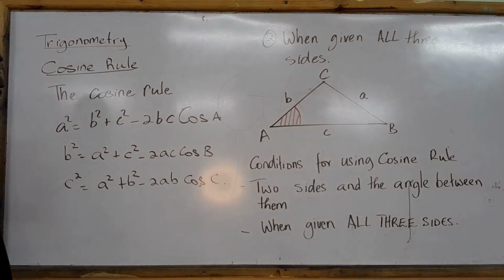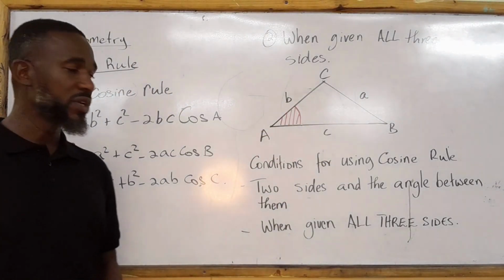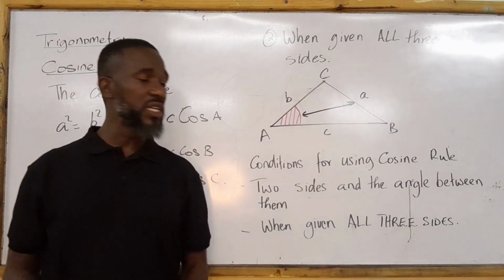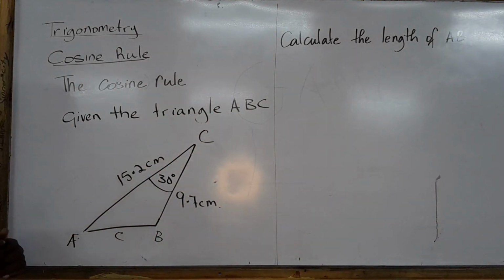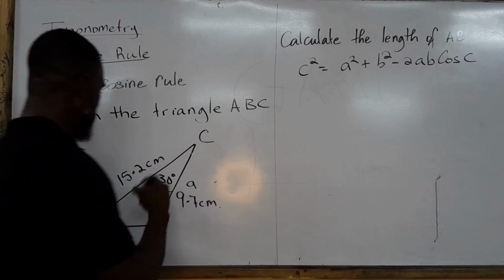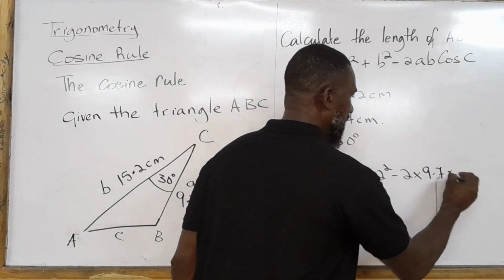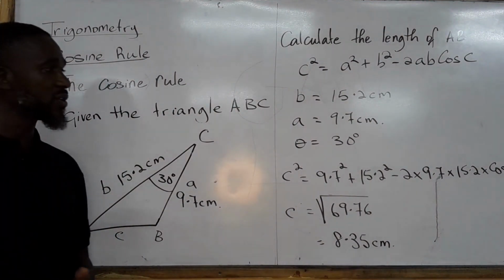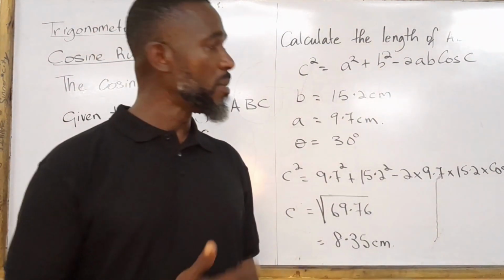Uncovering the Secrets of the Cosine Rule!maths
In this video you will uncover  the conditions for using Cosine  Rule or Law.
The Cosine Rule/Law is used with non right angled triangles.
1. It is used when given two sides and the angle between both sides
2. All three sides
  a^2 = b^2 + c^2- 2bcCos(angle)